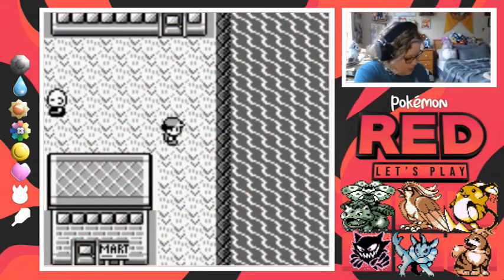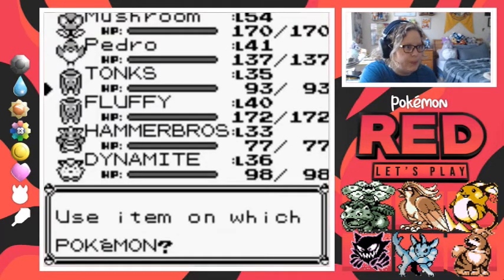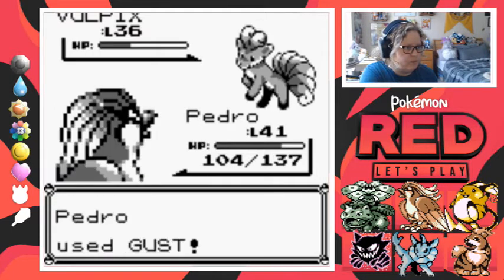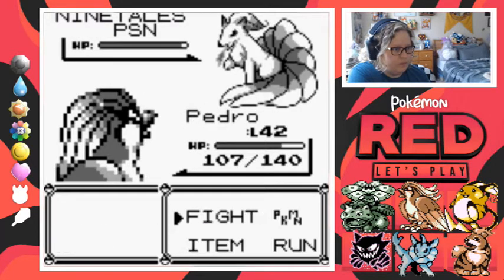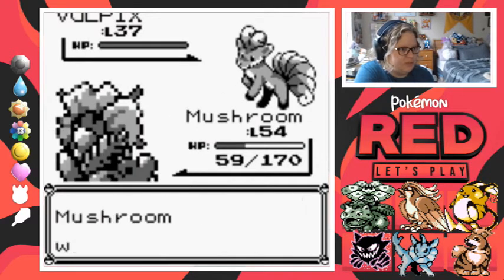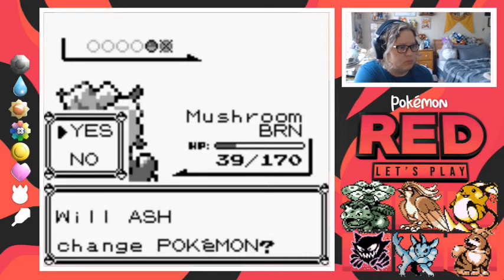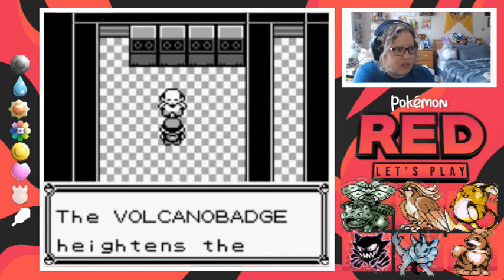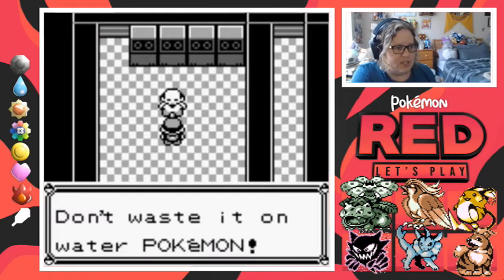The Seventh Gym! Pokémon Red Ep20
WELCOME TO THE CHANNEL! 😀 Welcome, I’m Megodynamite and I make gaming videos and other fun things.  Most of my content is related to Pokémon ⚔🛡, Fall Guys, Mario, Zelda and a mix of other games.  This channel is generally family-friendly but I will sometimes play rated M 17+ games.

ALL DONATIONS WILL BE USED TO BRING MORE CONTENT TO THE CHANNEL!

CHANNEL/CHAT RULES:
1. No Swearing
2. No Spam/Emoji Spam
3. No Arguing
4. No rude/hate comments
5. No asking for mod
6. No self-promo (asking for subs or views to your channel)
  6a. Have a channel! Kindly tells us what you do there but don’t ask for subs or views
7. Be respectful.  Thanks!

MEMBER PERKS:
🐺Mini Member Tier🐺  $0.99
-Member Badges
-Custom Emotes
-Shout Outs/Thank You
🐺Beta Pack Tier🐺  $1.99
◾Member Badges
◾Custom Emoji
◾Member Shout-Outs
💥Alpha Pack  Tier 💥 $4.99
◾Co-Op Gameplay Priority
◾Early Access to videos
💎True Alpha Tier 💎 $9.99
◾Pokemon Mascot Claim
◾Members-Only Livestreams
👑Dynamite Legends Tier👑  $14.99
◾Exclusive Behind the Scenes Videos
◾Dynamite Legendary Mascot Claim
◾Dynamite Demos: You Choose What I Play

A Little Bit about Me:
I teach Kindergarten when I am not on YouTube.  I am a follower of Christ and do my best to spread kindness to the world. I have two cats 😺😾 that I love. Family and Friends are important to me and so are you.  Also, I am a big Harry Potter fan and proud Hufflepuff 💛🦡